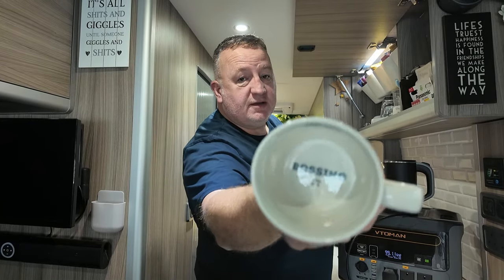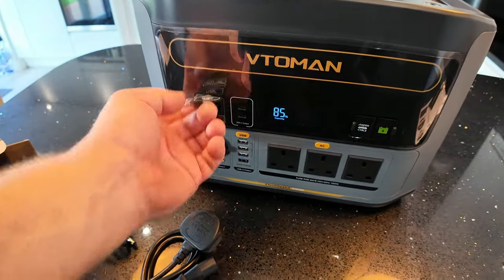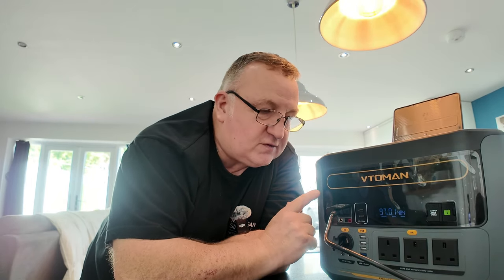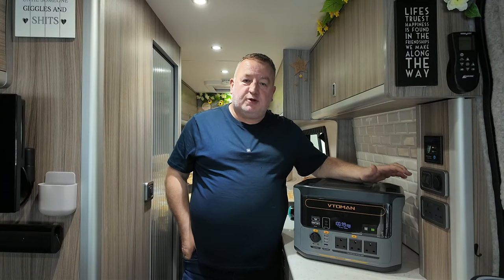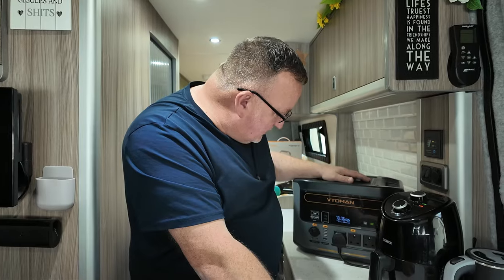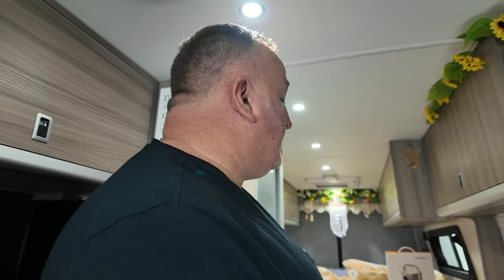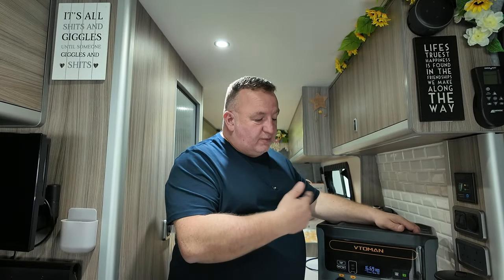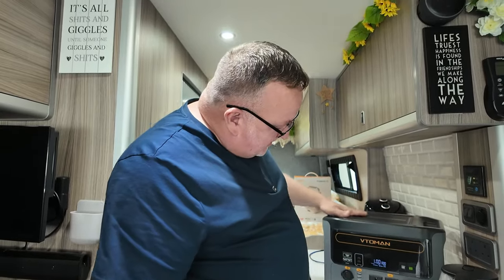VTOMAN Flashspeed 1000W power station review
Today, we’ve got something special for you: the VTOMAN FlashSpeed 1000W Power Station. This beast of a portable power station promises to keep you charged up, whether you're off-grid, on an adventure, or facing an unexpected outage.

In this video, we’re putting the VTOMAN FlashSpeed 1000 to the ultimate test. We’ll be examining its build quality, testing its capacity, and pushing it to its absolute limits to see if it lives up to the hype. From powering high-drain devices to handling multiple gadgets at once, we’ll leave no stone unturned. Will it rise to the challenge or fall short? Stick around to find out!